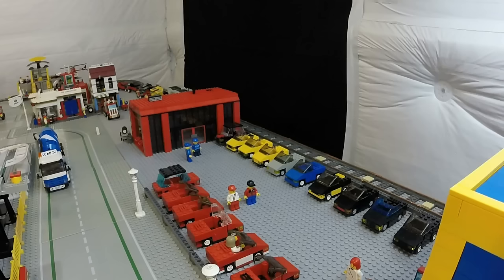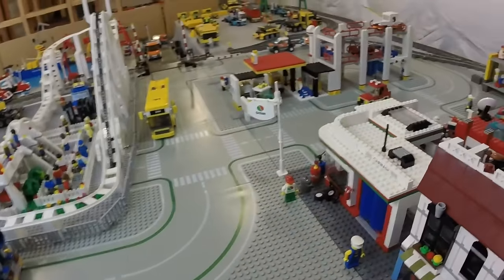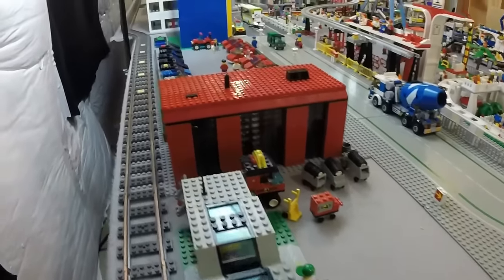LEGO Car Dealership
The new car dealership has been added.

As mentioned in the video, here are some fun videos made by my niece featuring my city.